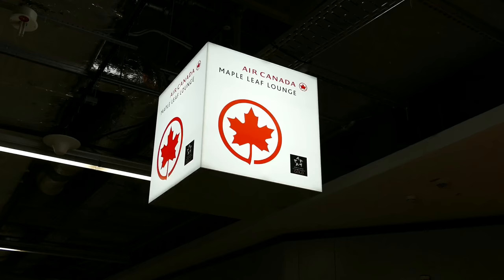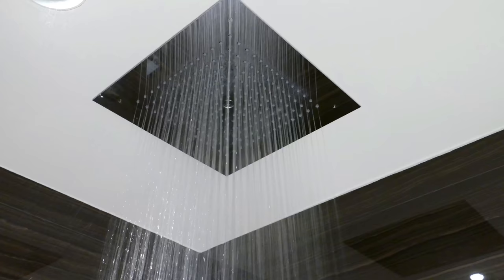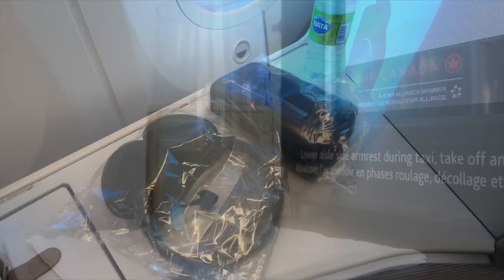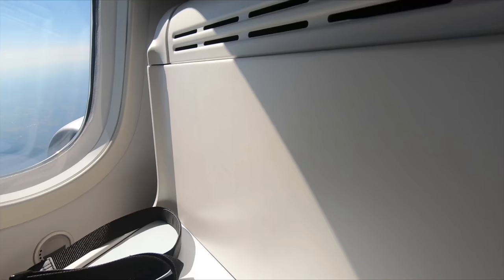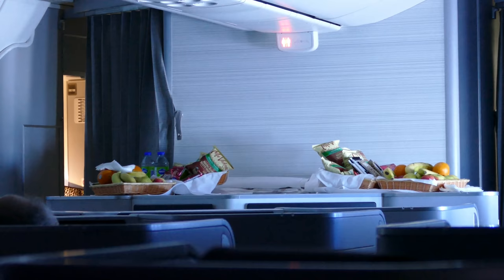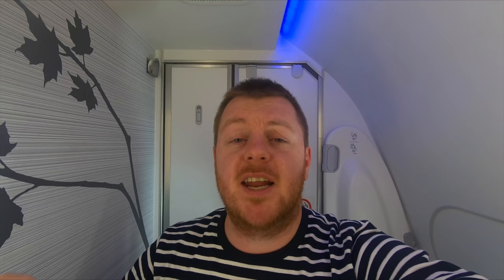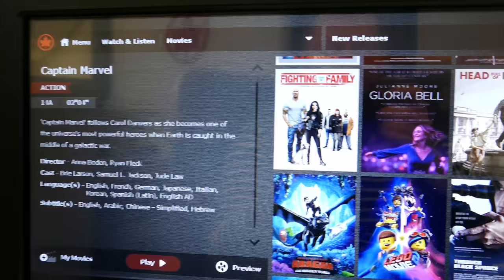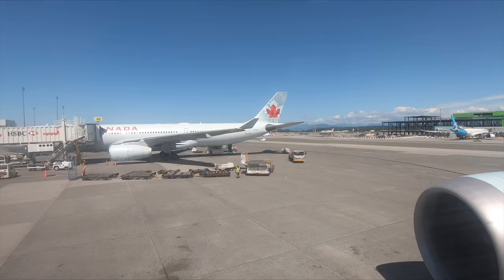REVIEW: Why I love Air Canada's 787 Business Class.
Date of Travel: 19 JUNE 2019
Airline: AIR CANADA
Livery: Old Air Canada livery (toothpaste blue)
Route: FRA-YVR
Aircraft: Boeing 787-9
Flight Number: AC 841
Miles: 5020
Airborne time: 9h30m
Notes: Fare originated in Tunis